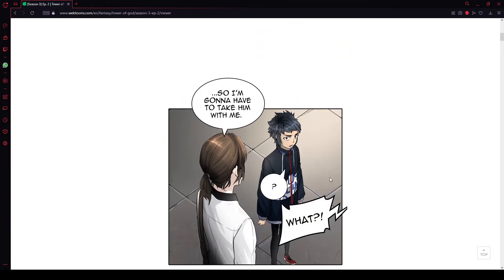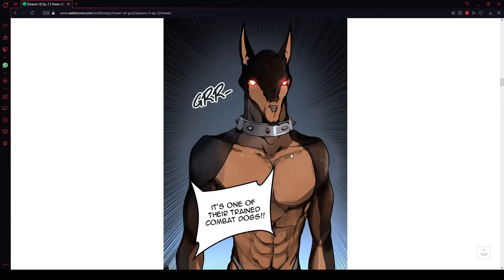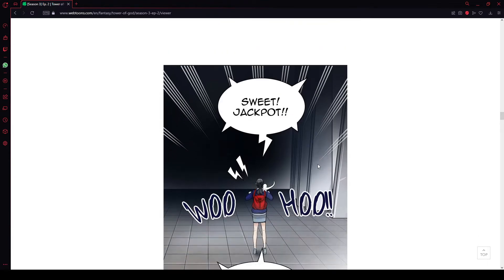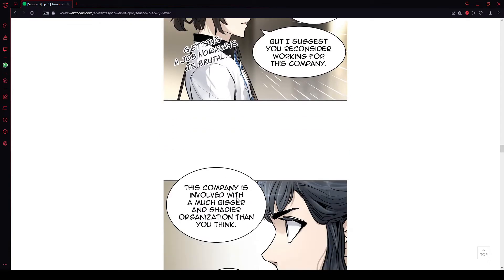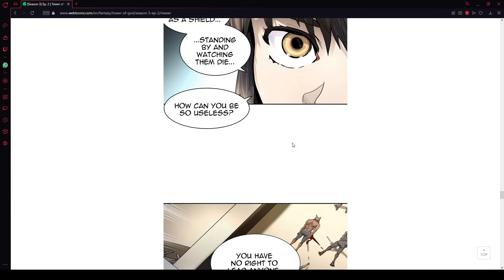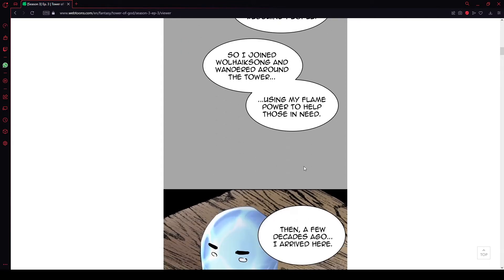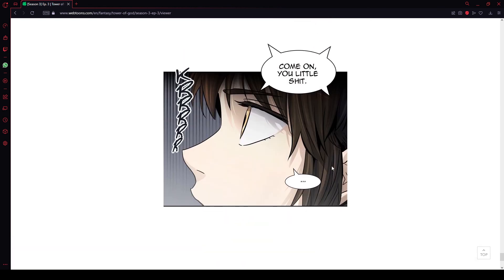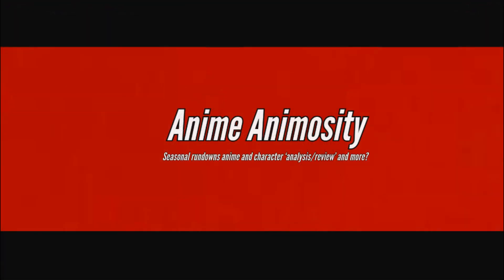Let's read: Tower Of God season 3 (chapters 2-3) Khun’s back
ayyyyy khuns back and quicker than I thought.

when will i decide how I'm gonna do this... probably never.
anyway, comment suggestions and stuff for these videos bellow and I might use some of them.